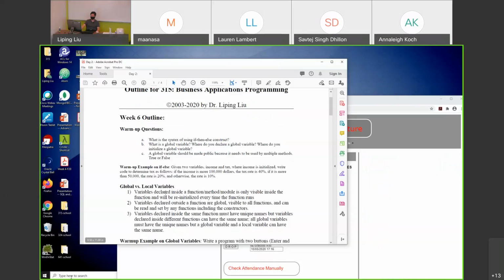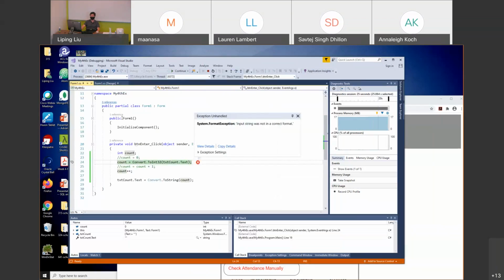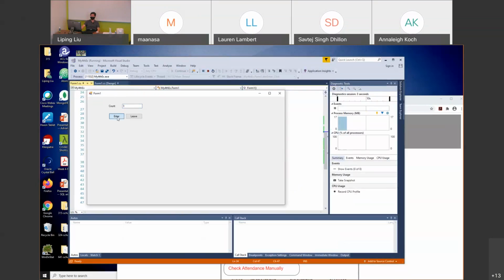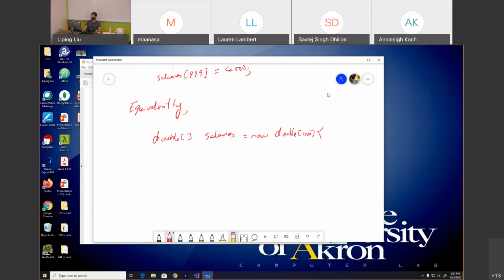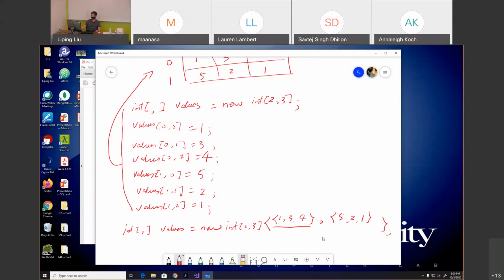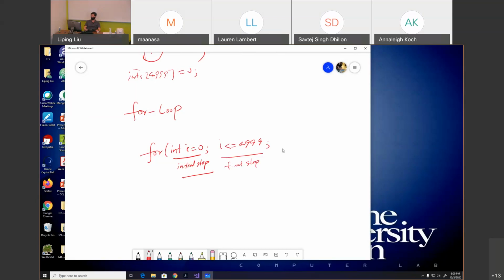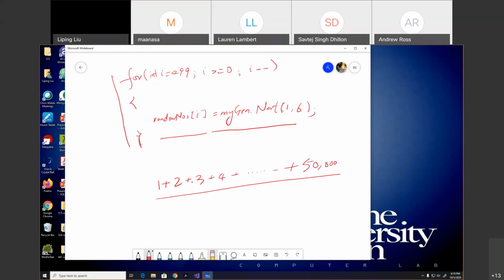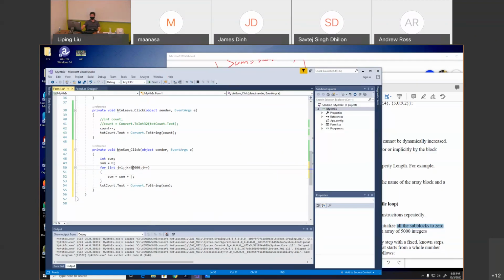Lecture 10: Arrays and Loops 1